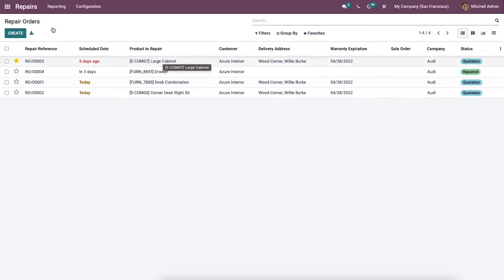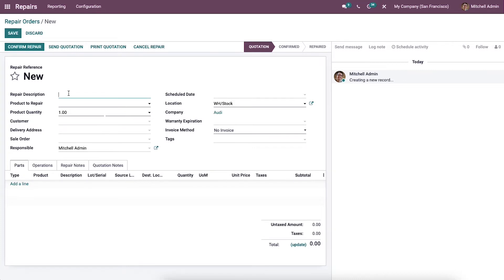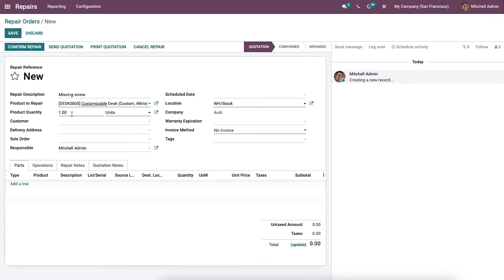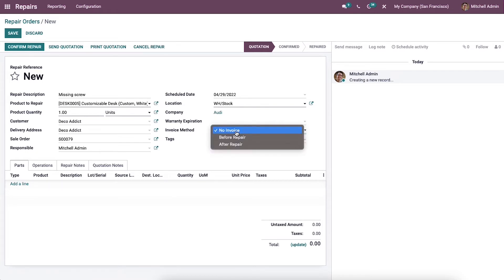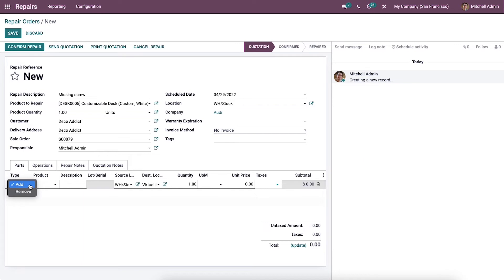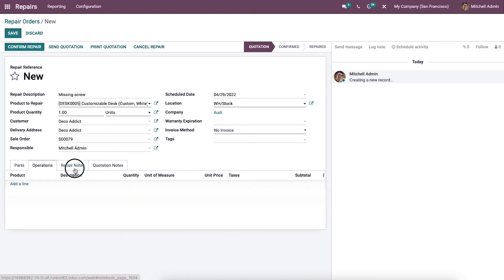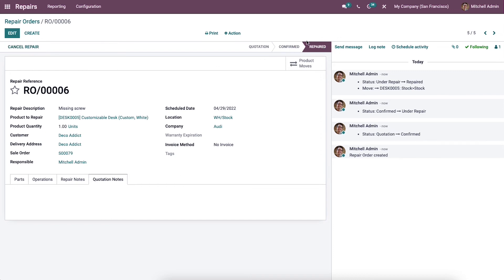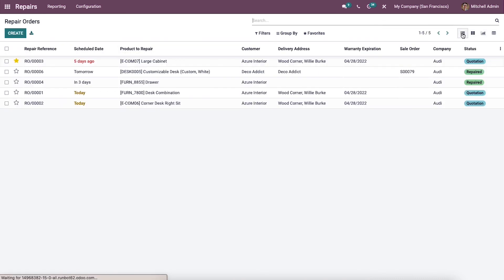How to Create & Manage Repairs with Odoo 15 Repair Module | Odoo 15 Enterprise | Repair Management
This video will give you a detailed note on creating and managing Repairs with the Odoo 15 repair module.

Video Contents
00:00  Introduction
00:38  Create a Repair Order
02:52  Parts Tab

Effective repair management is essential for proper customer management. Managing and repairing the customer products on time and providing them with the best quality services and care will automatically generate customer satisfaction and help you improve the business. Repair management is not an easy task.

The difficulty ratio of the repair management procedures will vary with the company's size and the products and equipment that it has to manage.

With the support of the Odoo 15 Repair module, it is quite straightforward to manage and overview the complete repairing procedures on products from a single Odoo database.